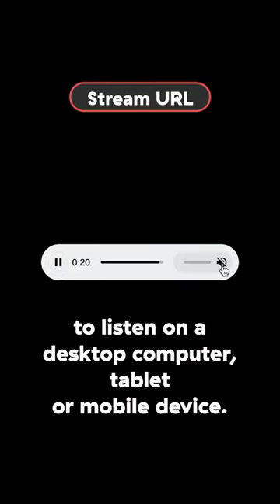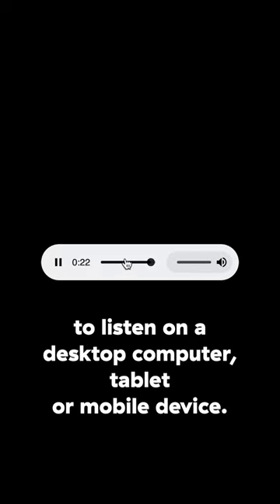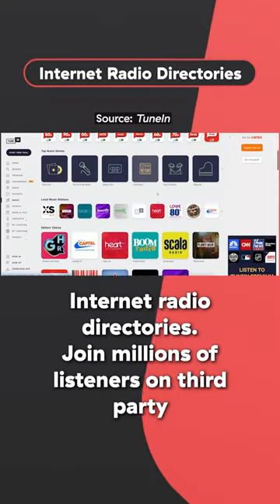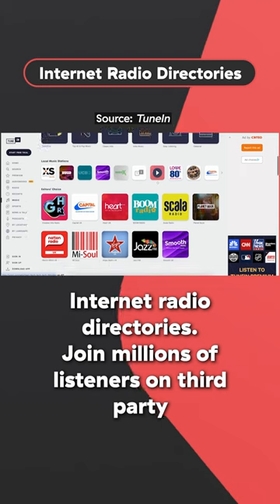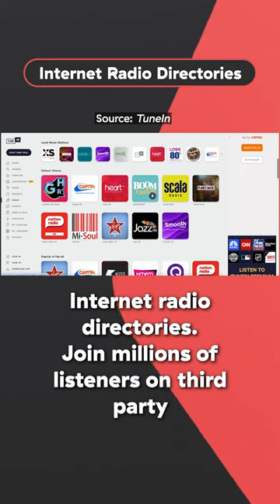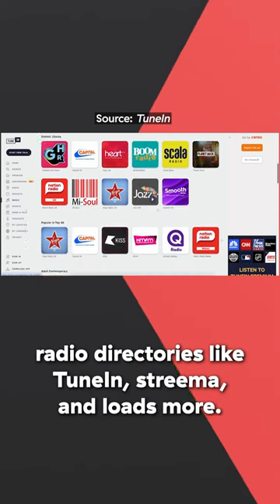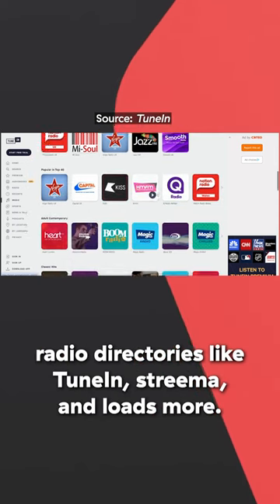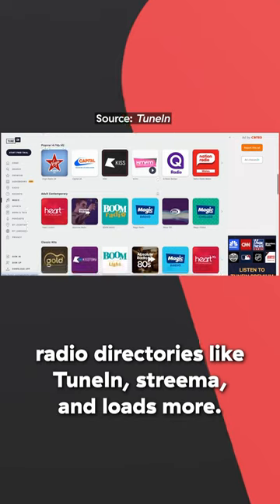There are so many ways for listeners to find your Radio show!